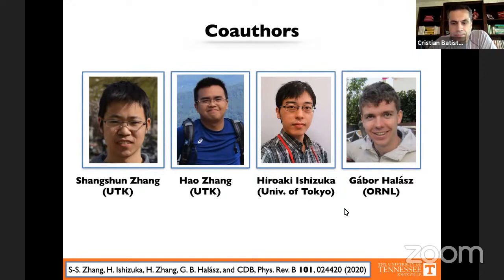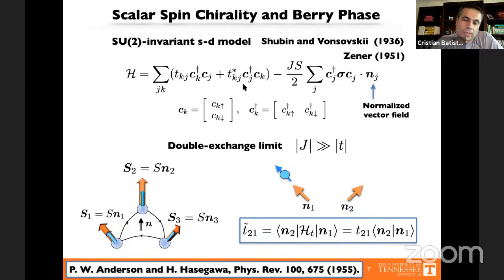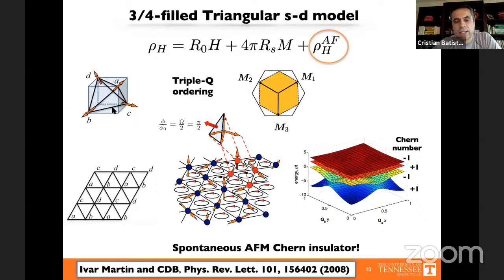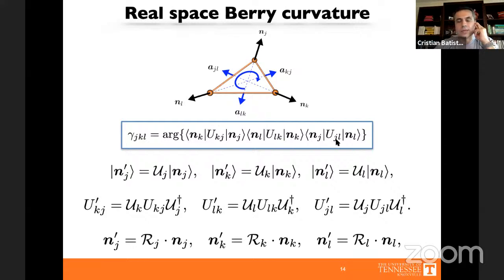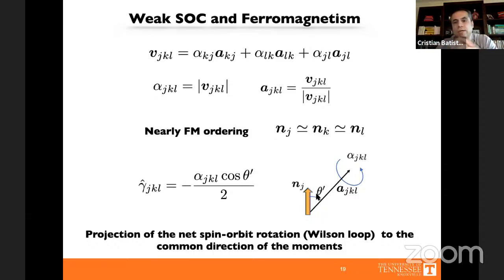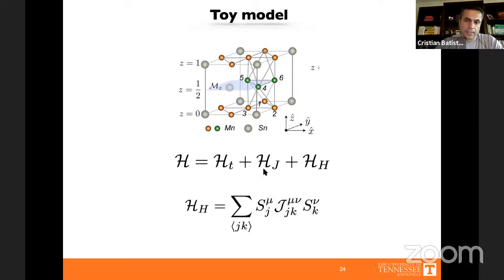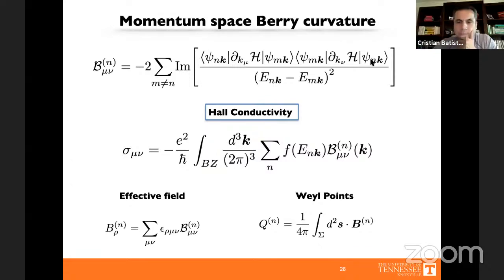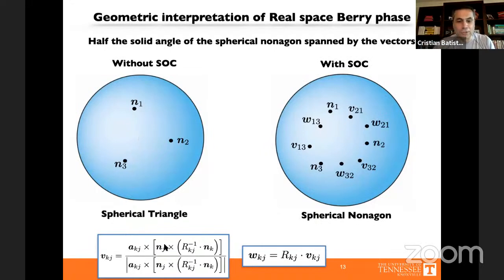C. Batista "Real space Berry curvature of itinerant electron systems with spin-orbit interaction"